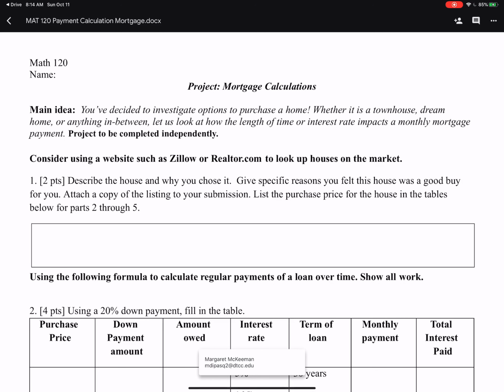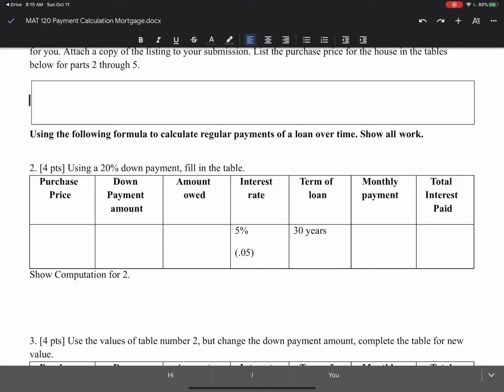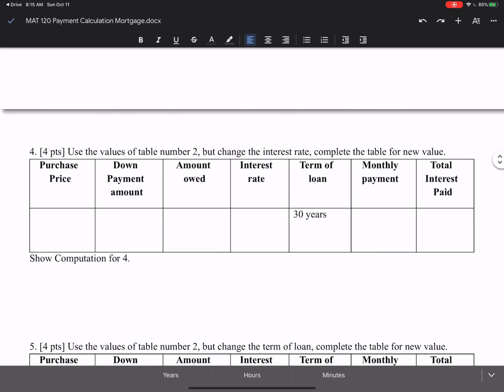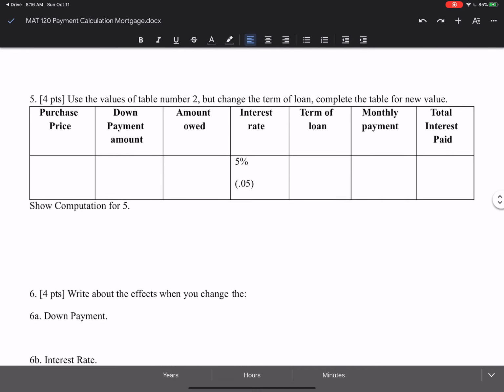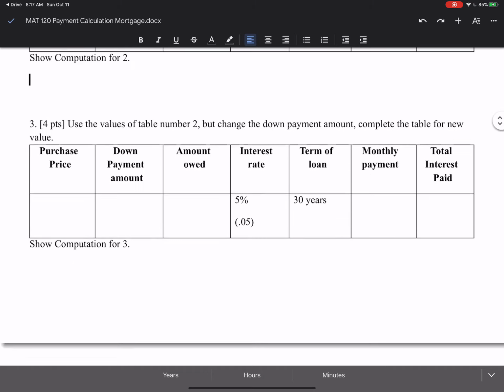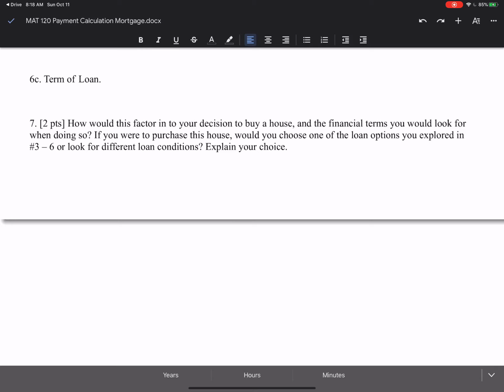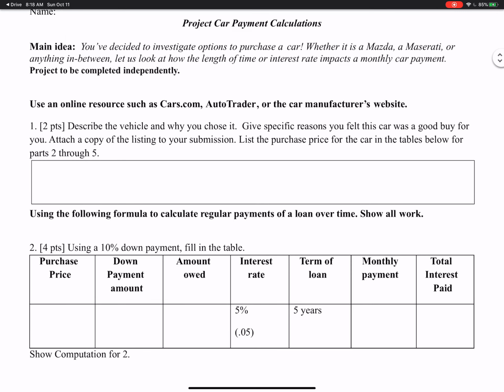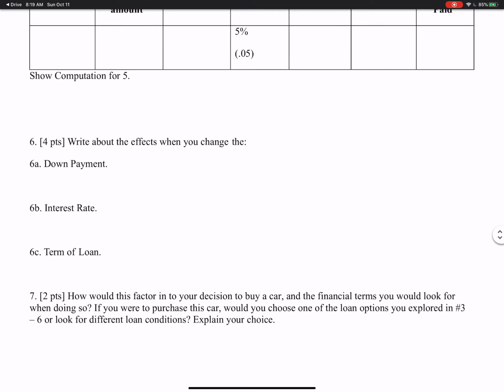MAT120 Unit 3 Project Overview